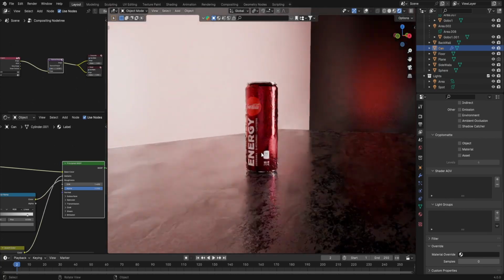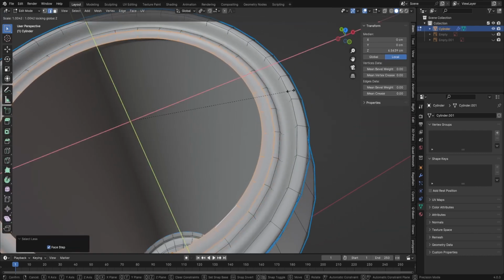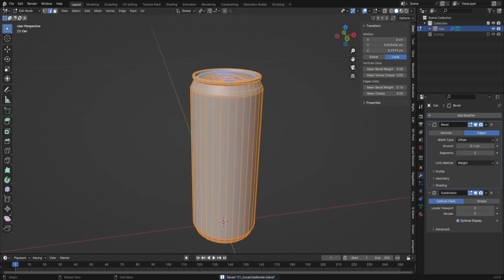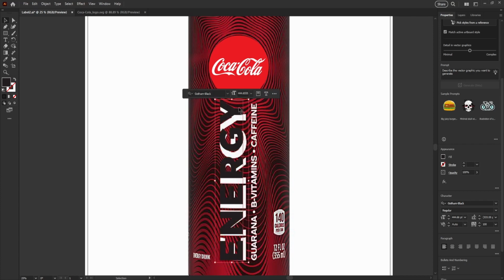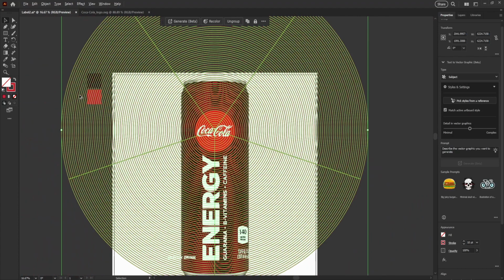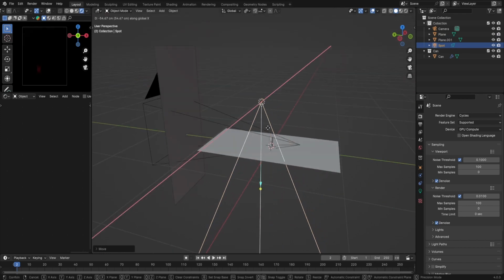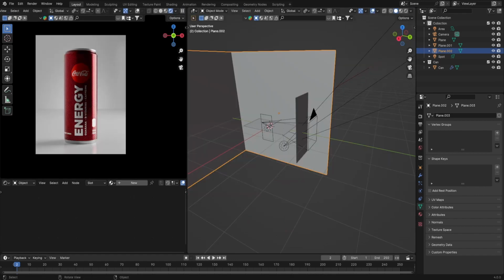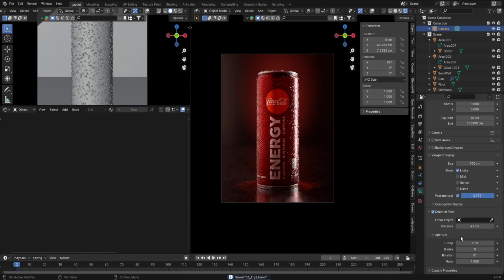Product Rendering in Blender - Coca-Cola Can [Tutorial]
In this video, I will show you how to create a product render using Blender and Illustrator.

Chapters:
00:00 Intro
00:11 Modeling Can
02:04 Modeling Top
05:00 Textures and Unwrapping
05:50  Label Design (Illustrator)
11:35  Apply Label on Can
11:55 Scene Setup
16:40 Water Droplets
17:03 Final Render